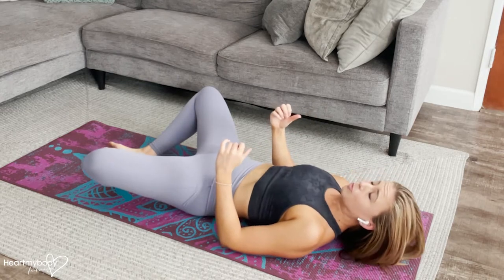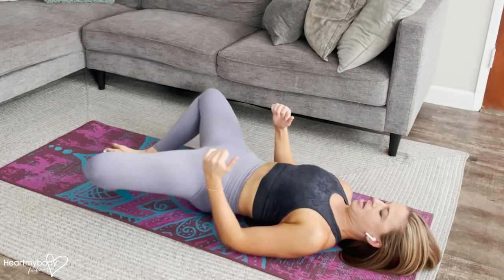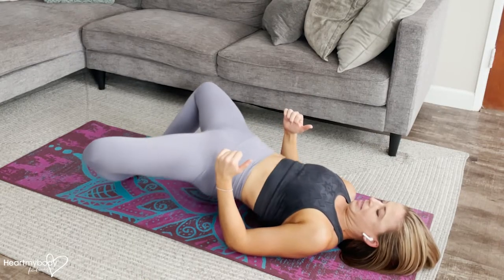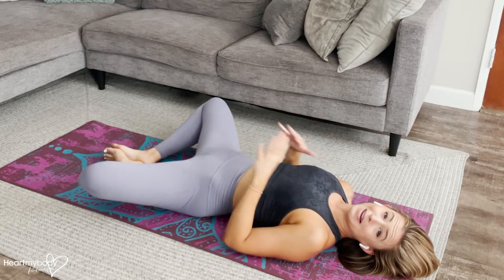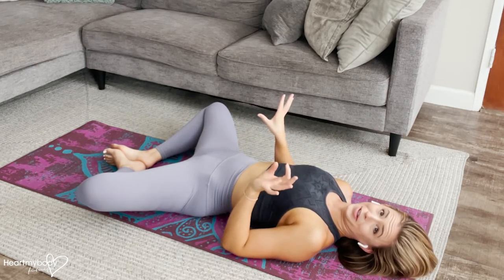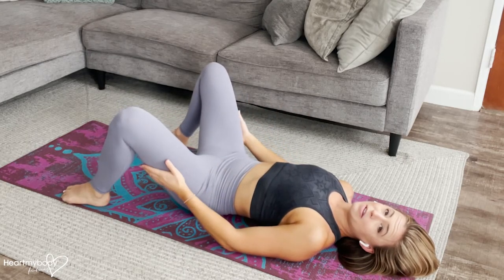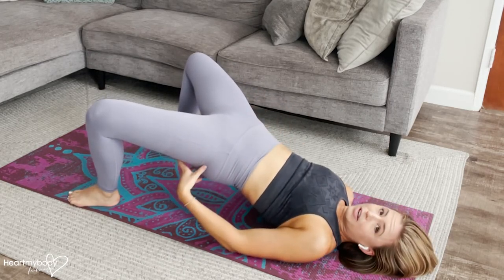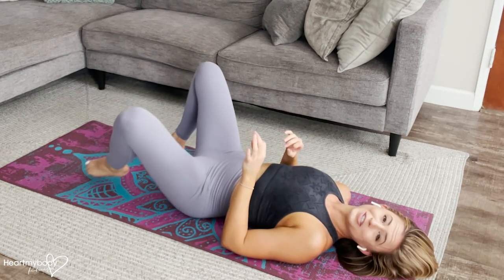How to do a Frog Pump